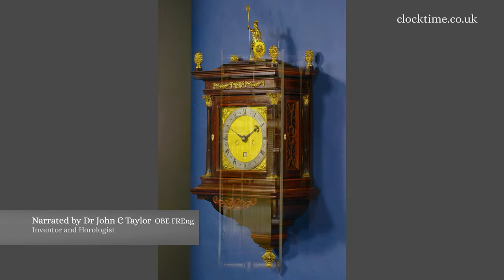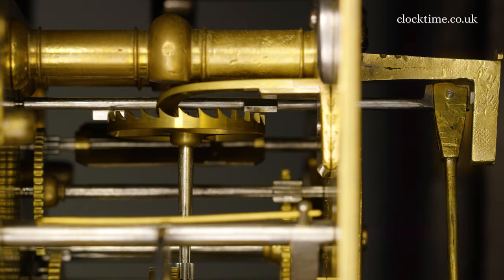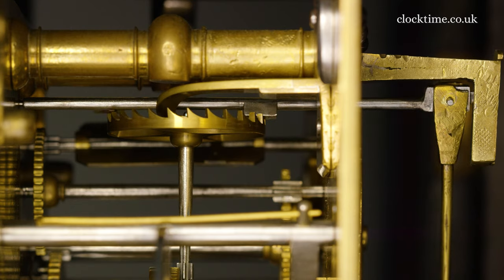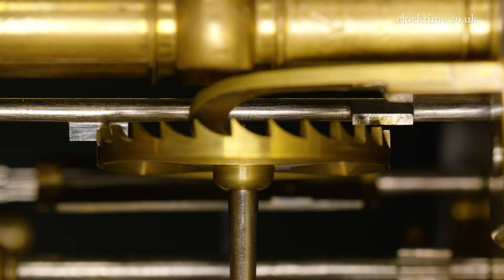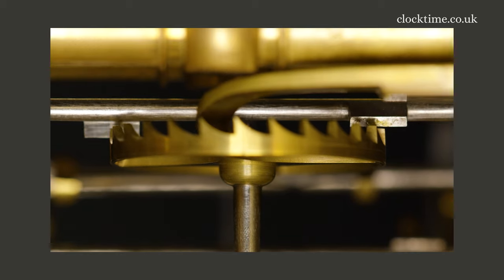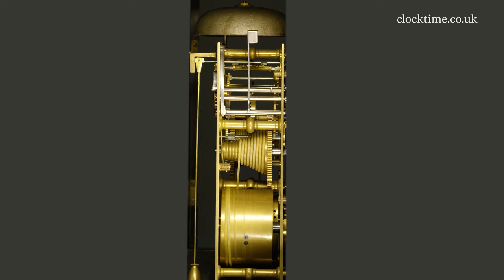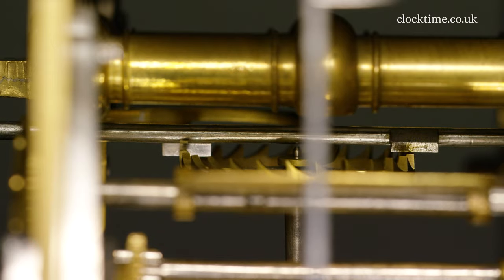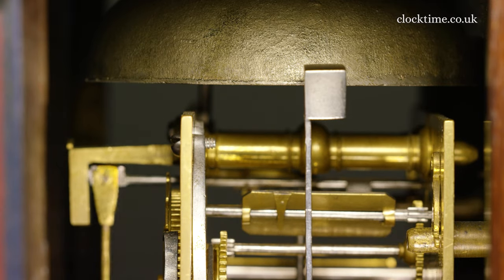Clocktime: Minerva Fromanteel Bracket Clock c1664, 02 Movement & Striking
John Fromanteel – Minerva Fromanteel bracket clock, in rosewood case on matching wall bracket.

Join Dr John C Taylor OBE from the Clocktime digital museum as he discusses the movement and striking of the Minerva Fromanteel Bracket Clock, circa 1664.

This is a view of the going train of the Minerva Fromanteel. It's on the three side (III) of the clock and we're looking in and you can see the whole of the train. The pendulum is ticking away there, driving the pallets, which you can see sparkling as they go in and out. Nice and close now and you can see the slight recoil that the pendulum exerts onto the escape wheel for each tick. And now right in, close up, seeing the pallets themselves in focus and you can again see the recoil of each tick of the pendulum, both the tick and the tock has a recoil, which actually stops the clock and moves it backwards. Here, coming now into slow motion where you can actually see the recoil more easily. Now, we've moved across to the nine side (IX) to see the strike train. The train is partially wound onto the fusee and this is looking at the escape wheel again, right through the width of the clock from the other side. Moving a bit further out, again, you can see the strike train operating. You can see the little pin engaged. Now it's striking and running the air damper and it struck three o'clock.